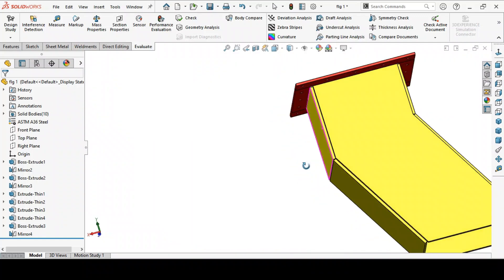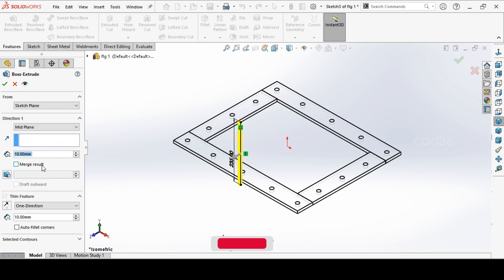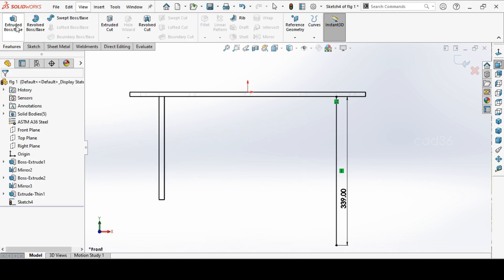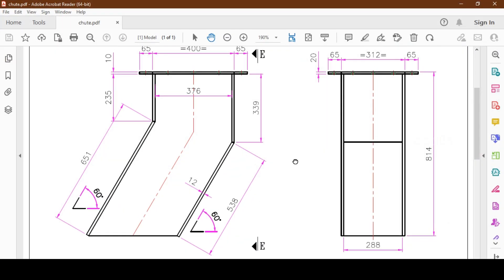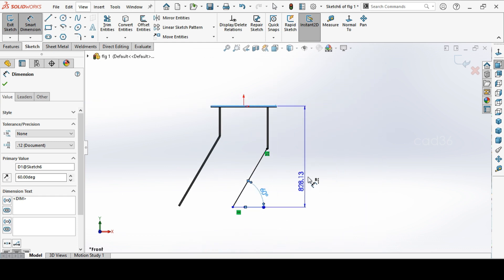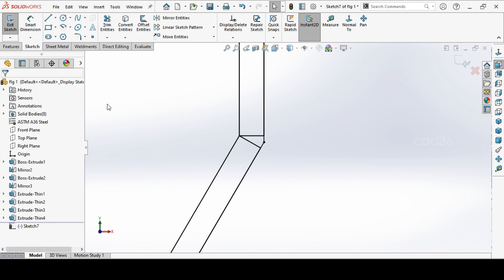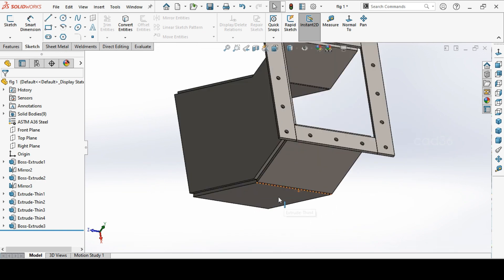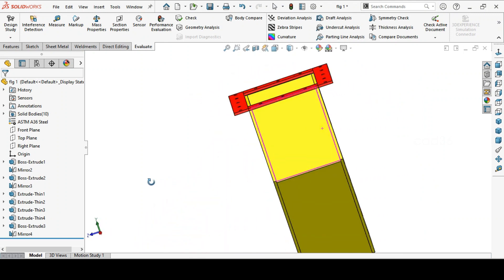Fabrication drawings SolidWorks | Part -2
Solid Part drawing

How to make simple models in SolidWorks with help of Sketch and feature tools, we will learn about

Extrude Cut
Revolve
Create New Plane
Hole wizard
Tread
Mirror
Fillet
Move/Copy Features

3D modelling in SolidWorks